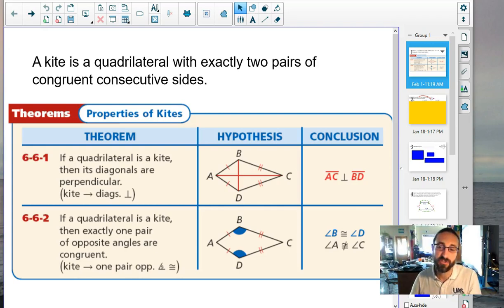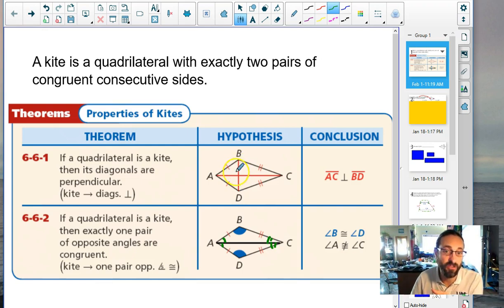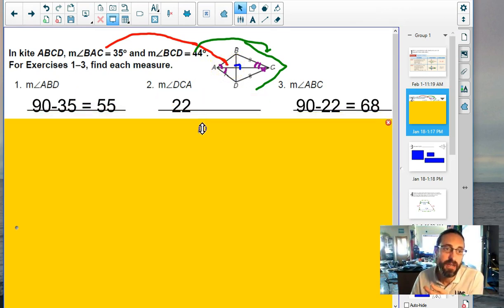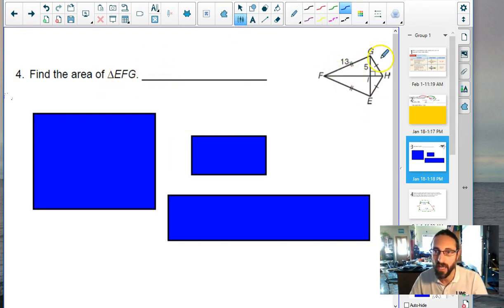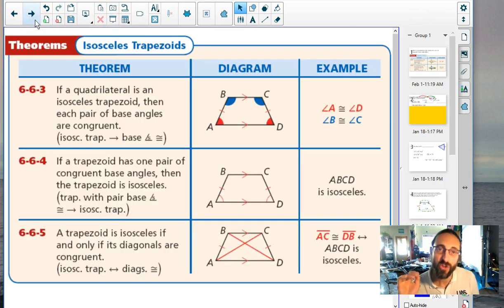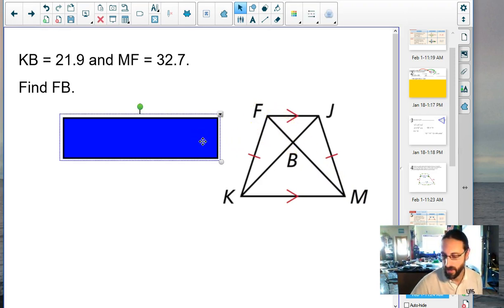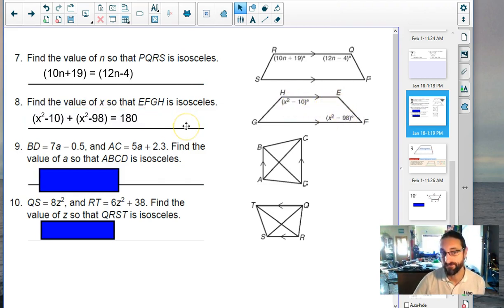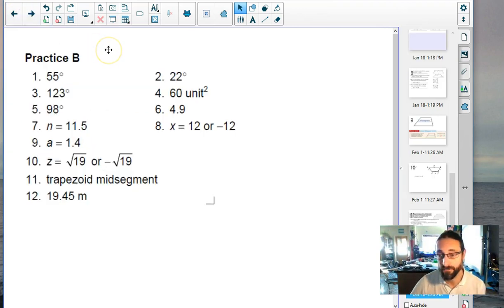Geo 06 06 Kites & Trapezoids Lecture